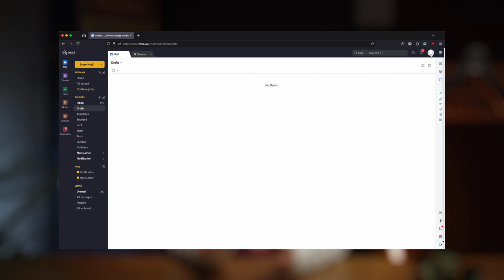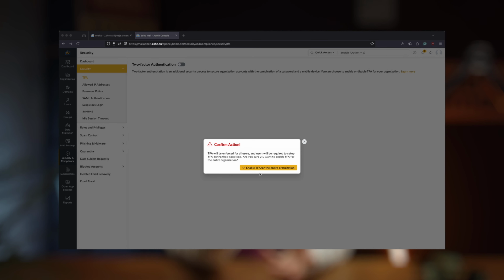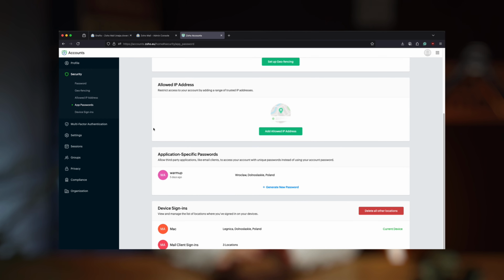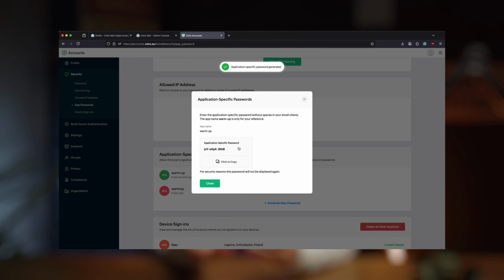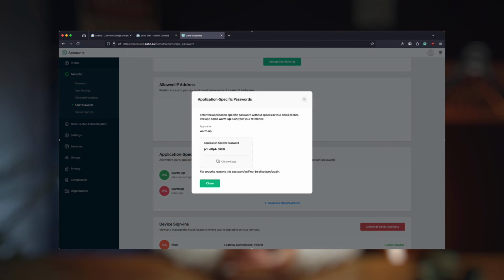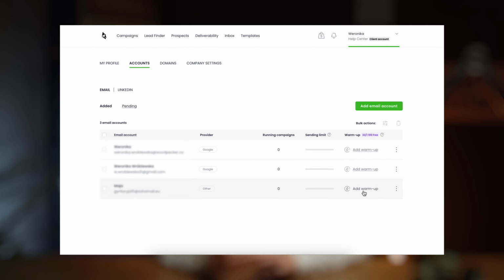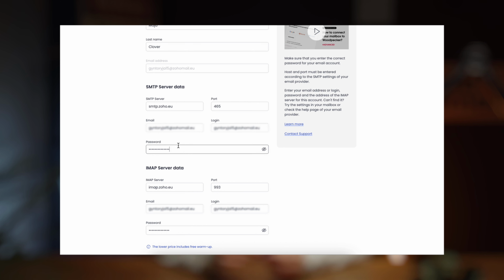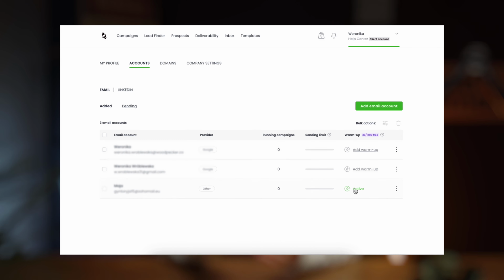How to create App password for Zoho account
In this video, you'll learn how to create an app password for your Zoho account.

An app password is a 12-digit passcode that allows apps or devices to access your Zoho email account. To use app passwords, 2-Step Verification must be enabled.

Follow this step-by-step guide to set one up, as I show you how to use it with a real example of activating the warm-up process for a Zoho mail account.